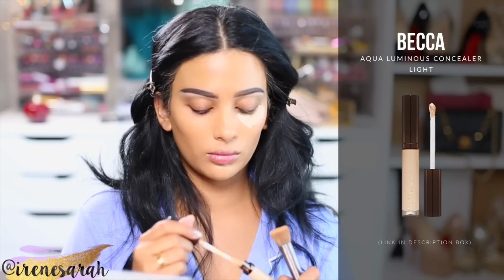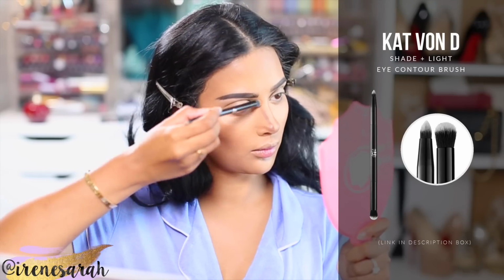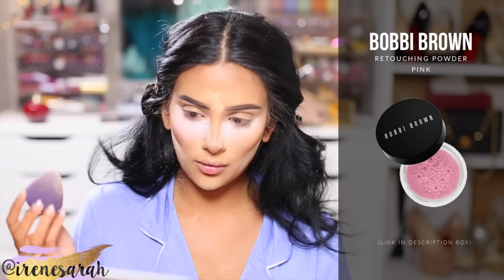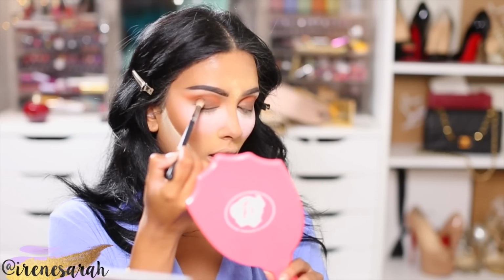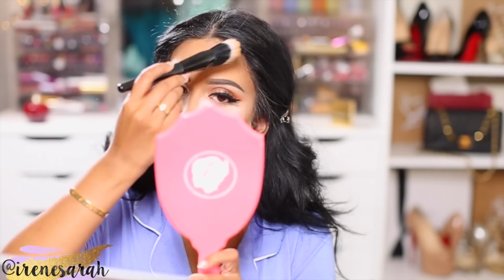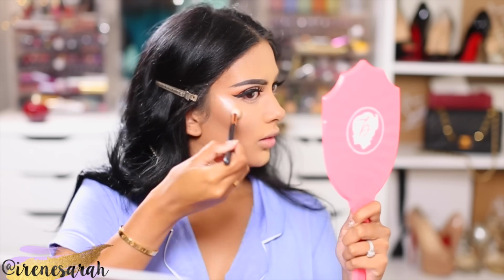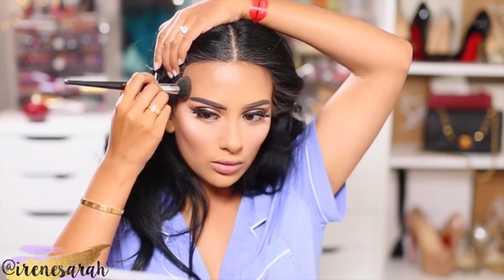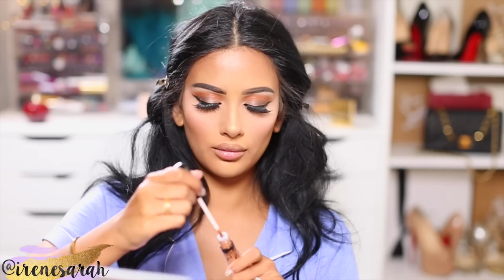Soft Brown Makeup | Kyshadow + Brown Sugar Lip Kit Tutorial | irenesarah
♡OPEN ME♡
Just tried out the Kylie Cosmetics Kyshadow Bronze Palette & new Brown Sugar lip kit in this look! Brown Sugar especially is everythingggg!! So pretty!

Brushes:

Tarteist x Nicole Concilio Brush Set
Urban Decay Brushes
Japonesque Kumadori Brushes

Face:

Clinique Superprimer Face Primer
Urban Decay All Nighter Foundation, 7.75
Becca Aqua Luminous Concealer, Light
Hourglass Vanish Seamless Finish Foundation Stick, Espresso – to contour
Kat Von D Shade + Light Eye Contour Brush
Laura Mercier Secret Brightening Powder
Bobbi Brown Retouching Powder, Pink
Pixi Natural Contour Powder
Hourglass Ambient Strobe Lighting Powder, Incandescent
The Balm Instain Blush, Houndstooth
CoverFX Custom Enhancer Drops
Anastasia Beverly Hills Sweets Glow Kit
Hourglass Ambient Lighting Bronzer
Tarte Rainforest of the Sea Marine Mist

Eyes:

The Estée Edit Late Night Eraser Brightening Eye Balm with Pink Peony
Kylie Cosmetics Kyshadow The Bronze Palette
Tarte Lash Curler
Inglot Gel Liner #77
Sephora Collection Pro #22 Eyeliner Brush
Maybelline The Falsies Push Up Angel Mascara
Huda Beauty Sasha Lashes

Lips:

Kylie Cosmetics Lip Kit Brown Sugar